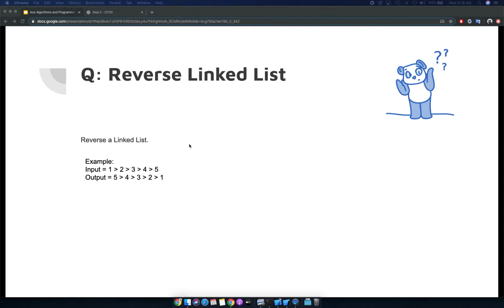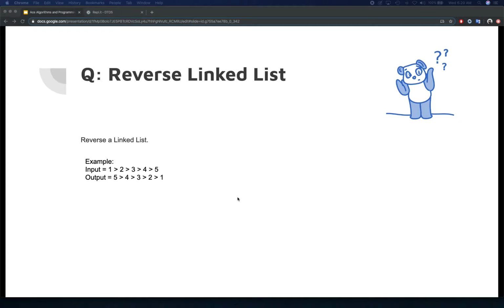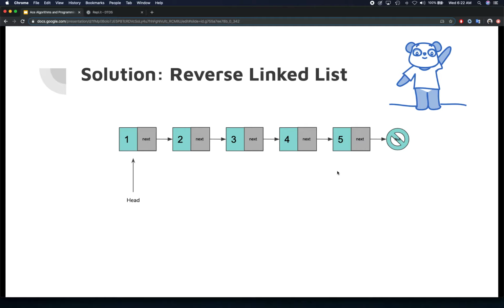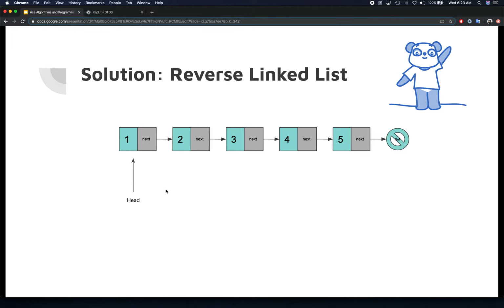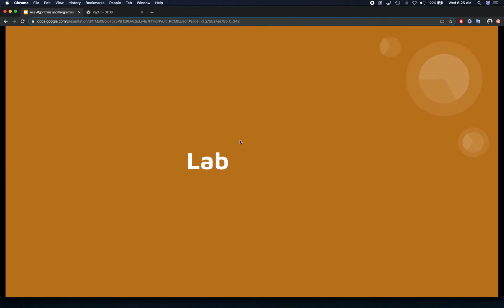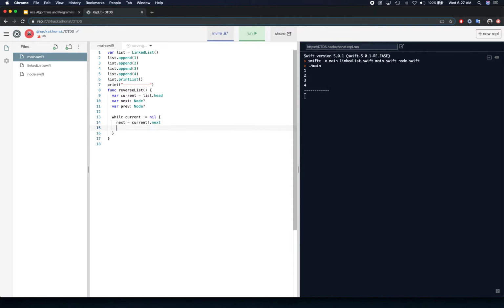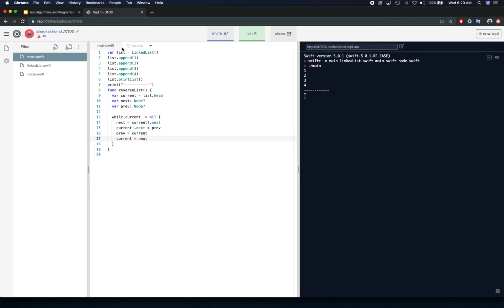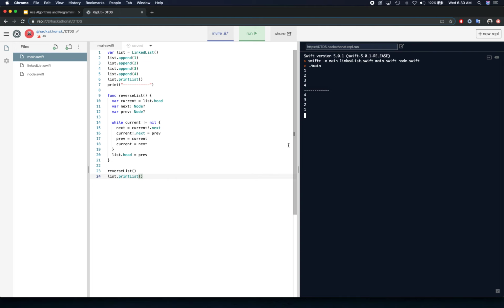Ace Algorithms and Programming Interviews in Swift: Reverse LinkedList